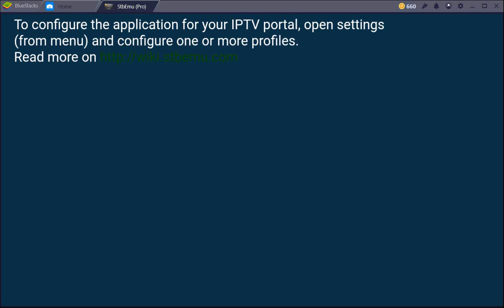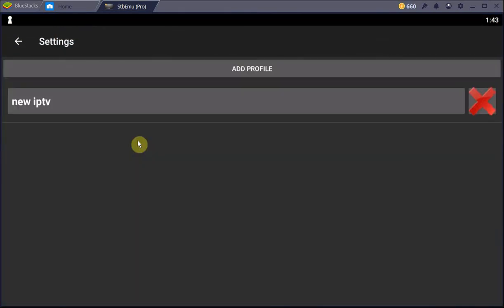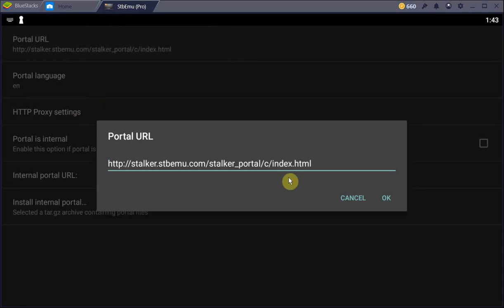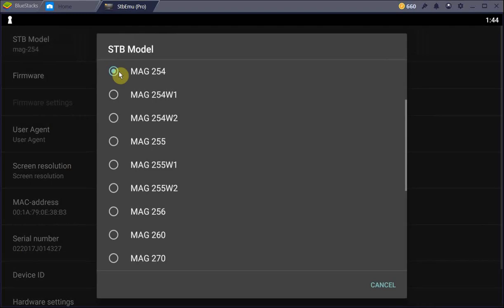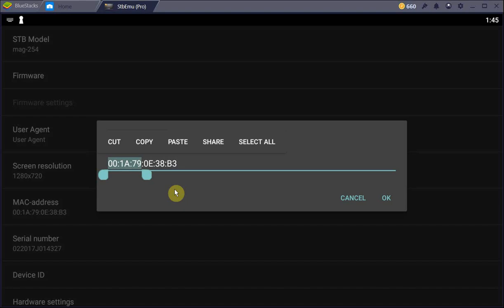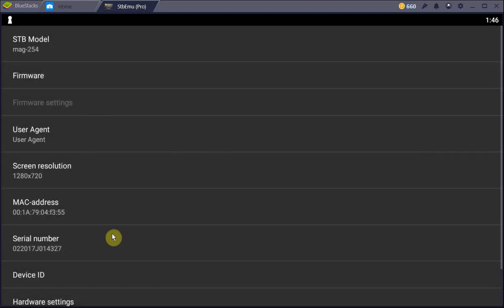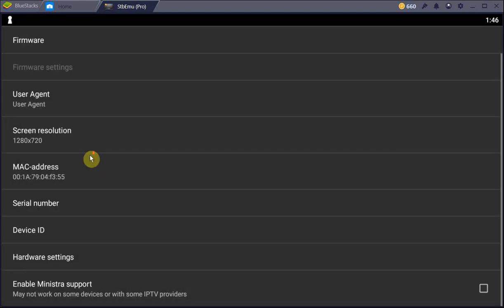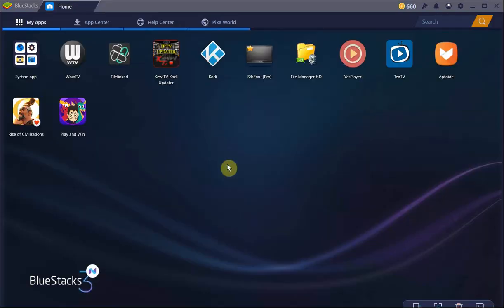How to setup STB Emulator on Android TV box or BlueStacks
and IPTV services setup.